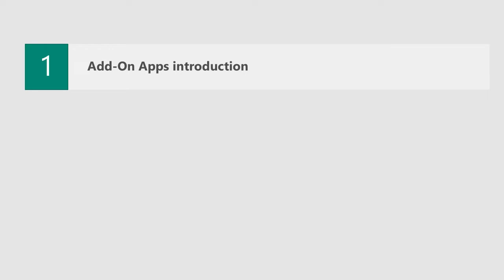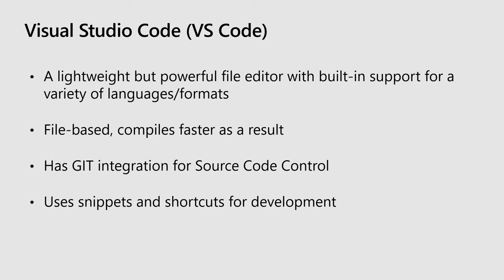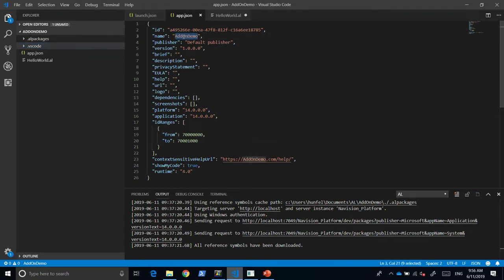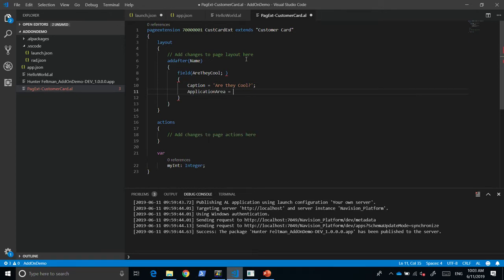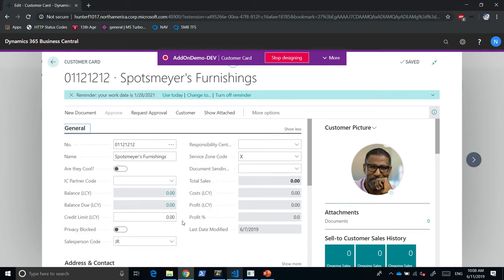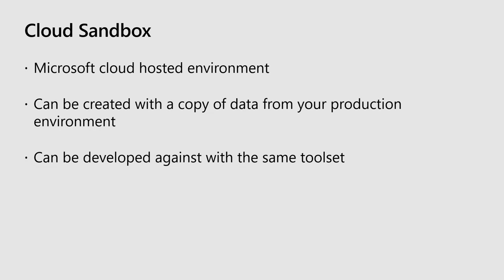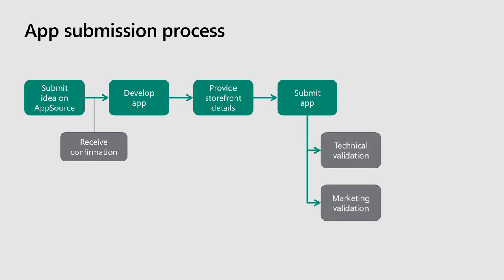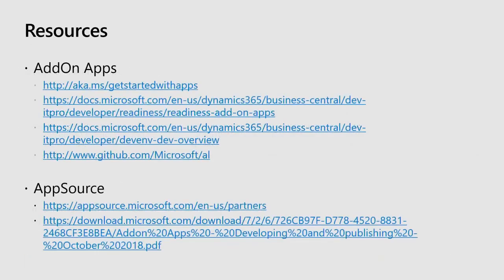Microsoft Dynamics 365 Business Central: Building add-on apps - BRK3035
Learn how to build add-on apps for a global Microsoft Dynamics 365 Business Central market to fulfill the advanced requirements of your app. This session walks through how to create apps for Dynamics 365 Business Central, what tools are available, how you can develop/test your app, and add-on apps that can be built for individual country versions or for our worldwide version. Improve your ability to reach business customers worldwide by building apps that are frictionless to upgrade!